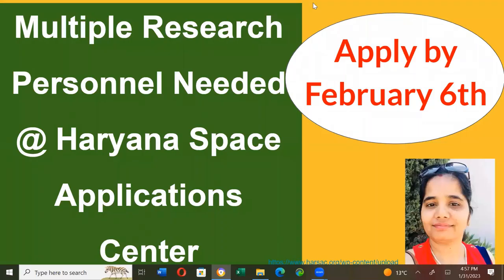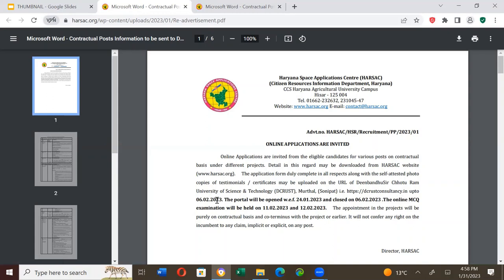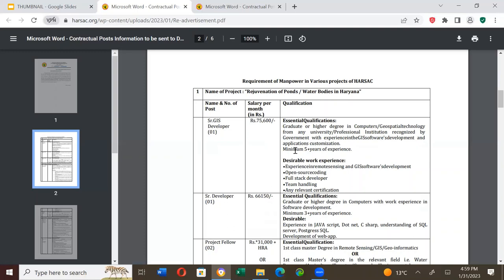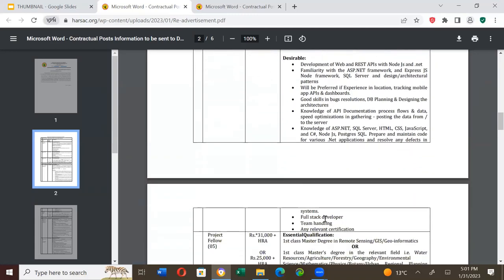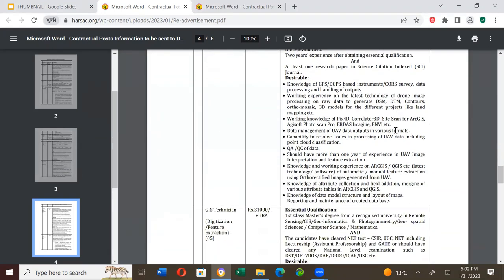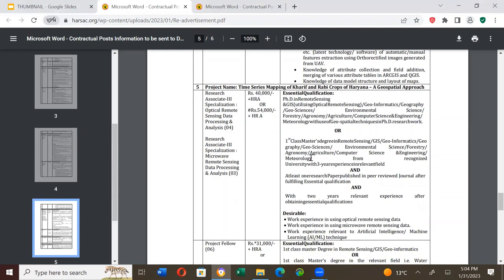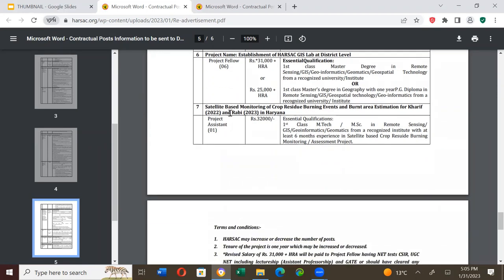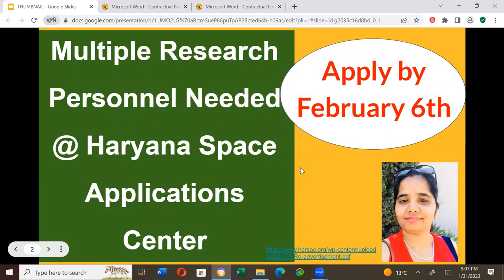Multiple research positions @ Haryana Space Applications Center